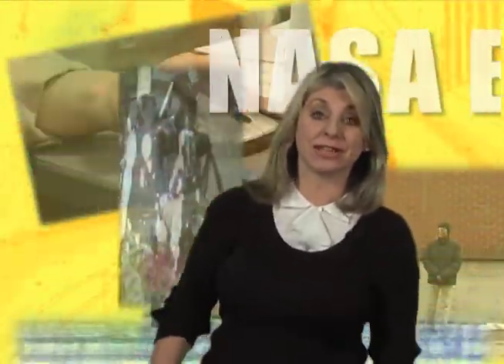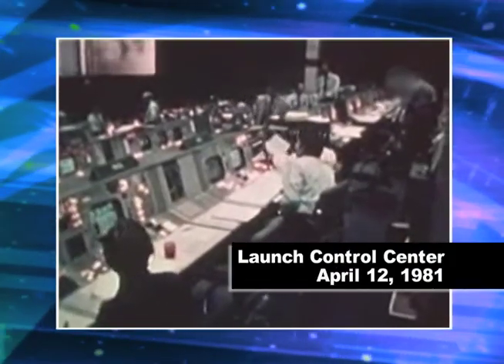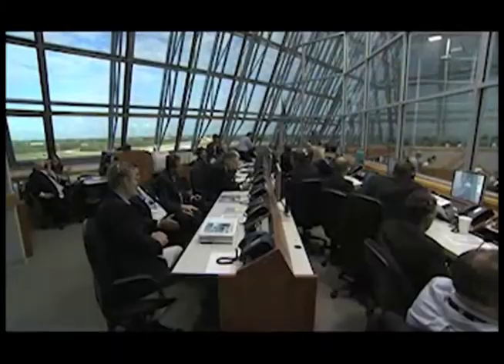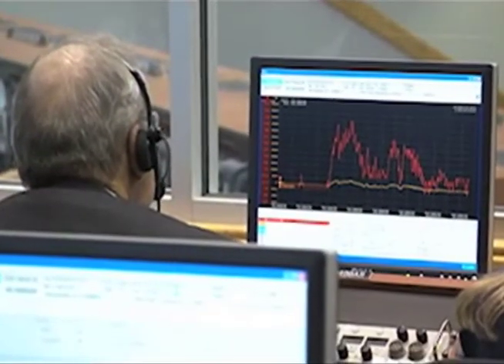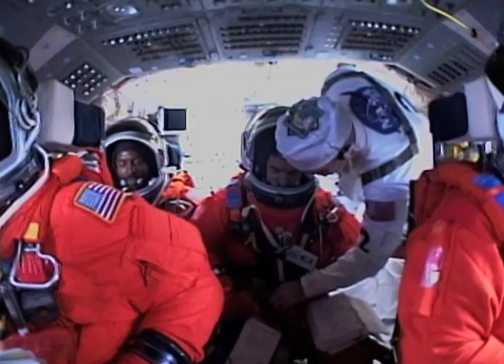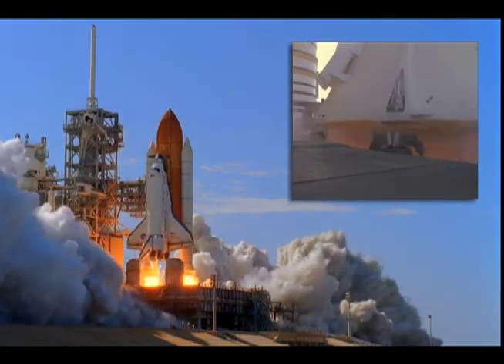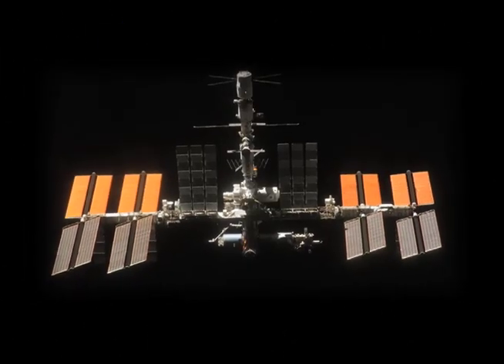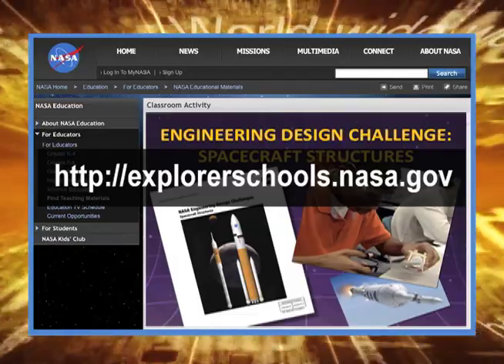NASA Now: STS-134 -- All Systems Go!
George Hatcher explains what itâs like to sit at the console in the launch control center during countdown. Learn about the tremendous amount of teamwork necessary for making decisions to ensure a safe launch.